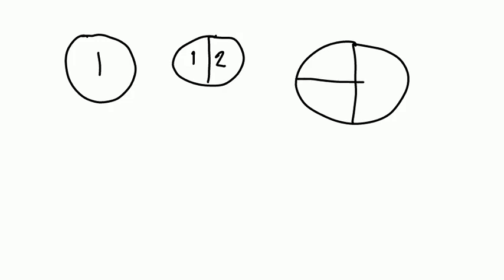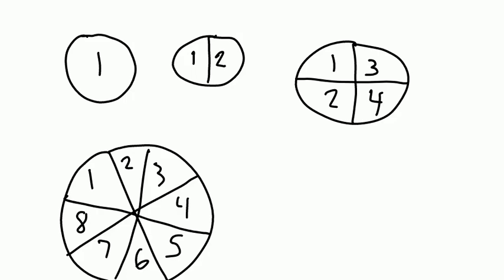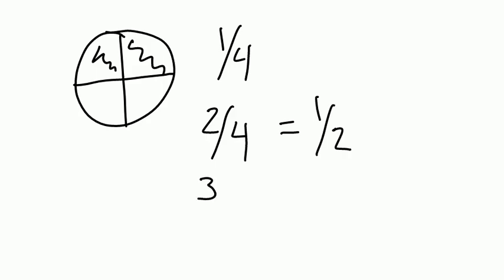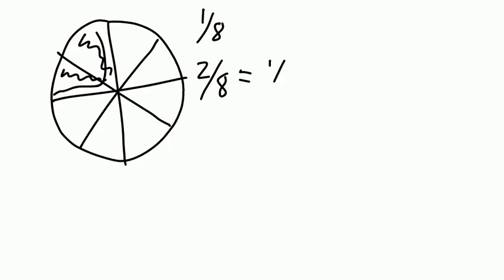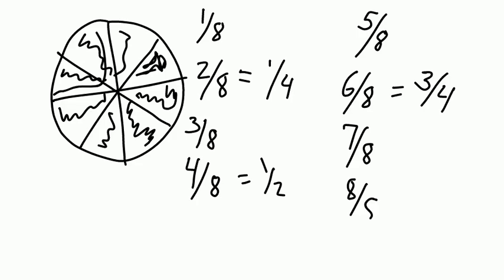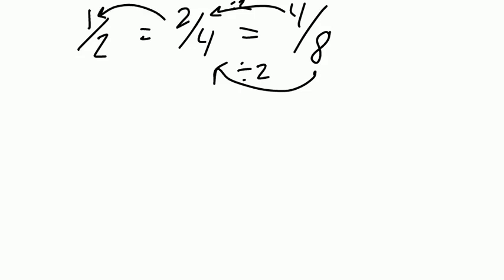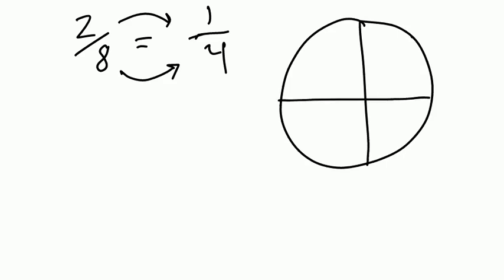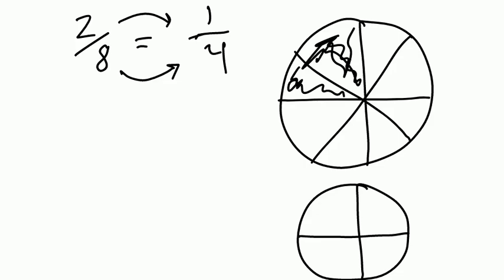Review of Fractions